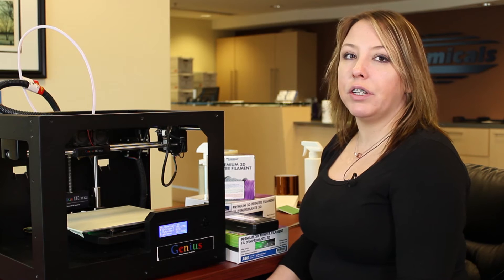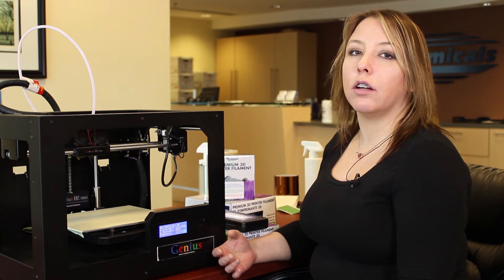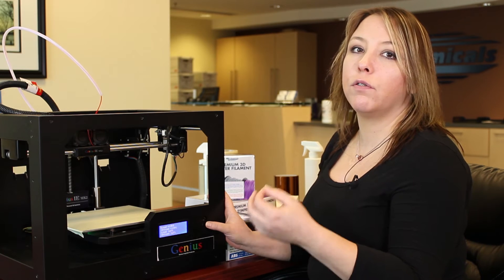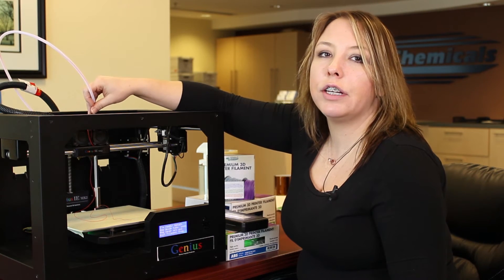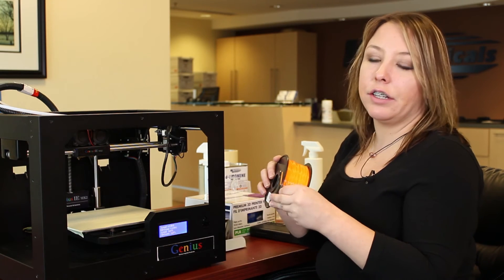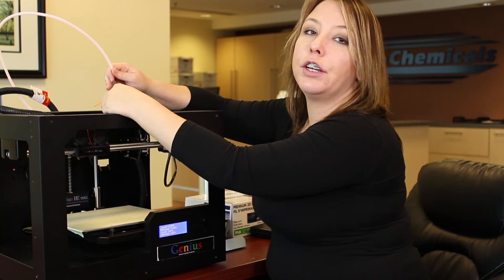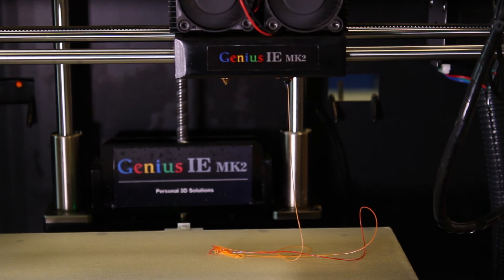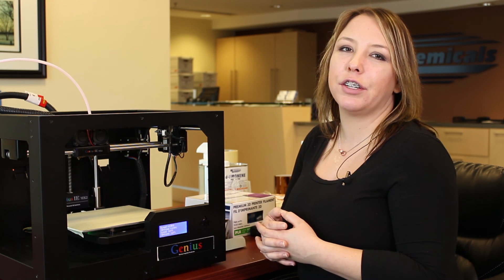Basic 3D Printer Setup - Part 3 - Loading/Unloading Filament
Basic 3D Printer Setup
Part 3 - Loading/Unloading Filament